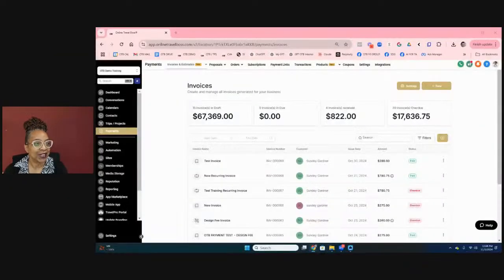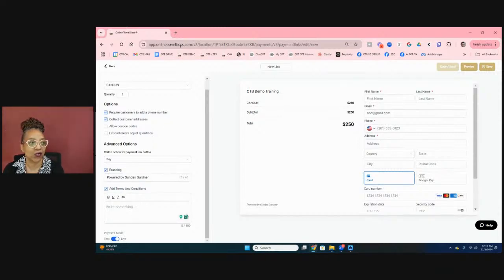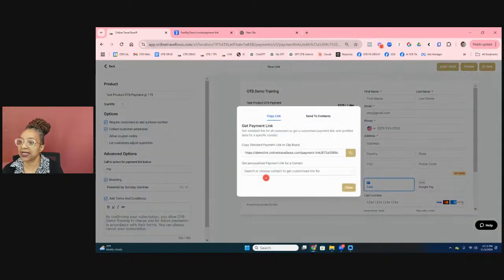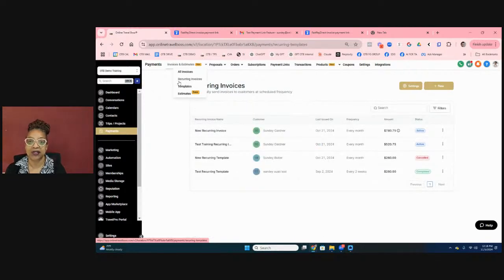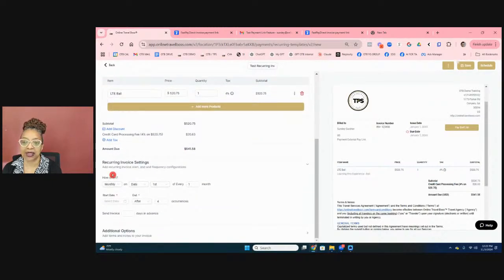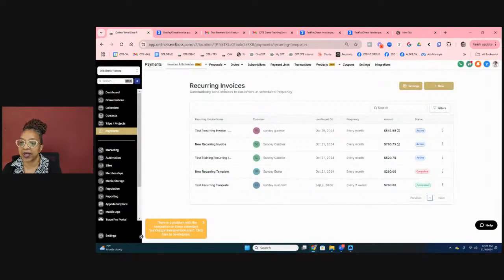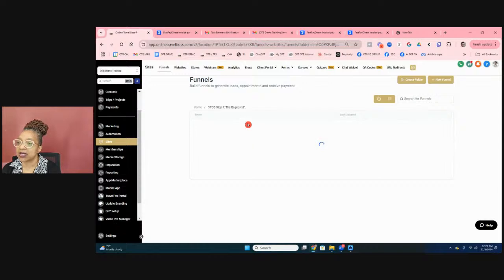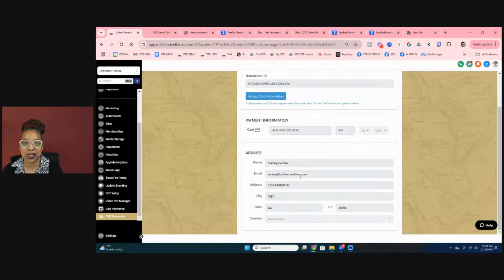5 Essential Tools Every Business Needs for Easy Payment Collection!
If using FreshBooks, Square, or PayPal feels clunky and disjointed, TravelPro Suite’s integrated payment solution can help. Learn how to create and send invoices, accept payments with Stripe and PayPal, and utilize Text-to-Pay—all within one platform. In this session, discover how to simplify billing, save time, and ensure you get paid faster.
:white_check_mark:  About Sundey Gardner:
:partying_face:Join us for open office hours (free to everyone) if you have questions and register for our free training and tools